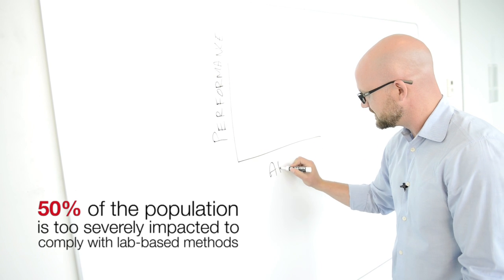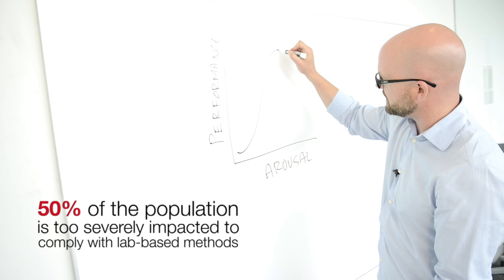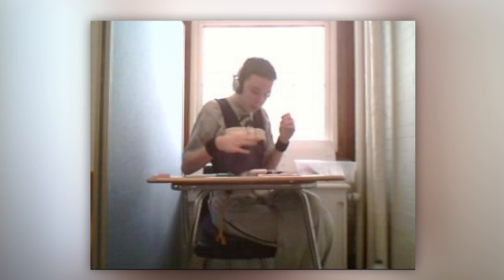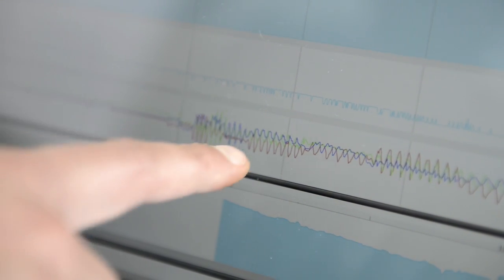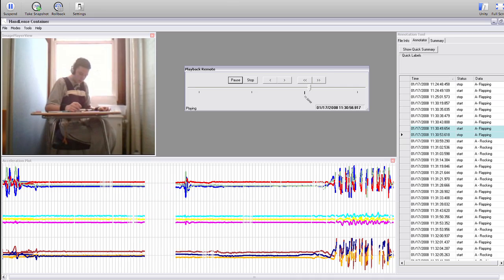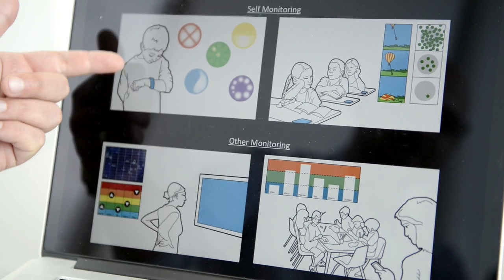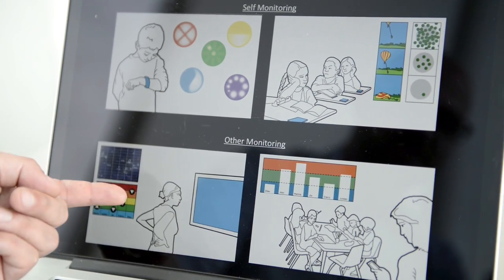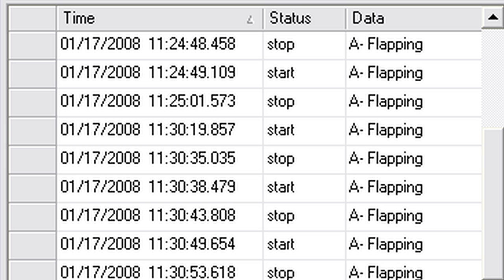Matthew Goodwin: Autism Studies and Wearable Technology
Matthew Goodwin is an Assistant Professor of Health Informatics as well as Assistant Professor of Computer and Information Science.  His current research project seeks to improve the understanding of minimally verbal children with autism spectrum disorder.  Video by Ursula August